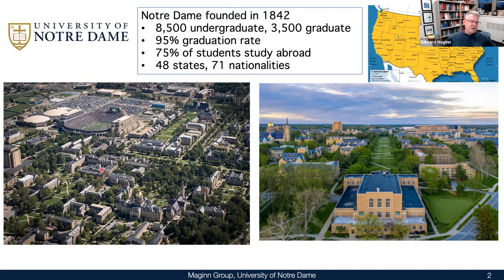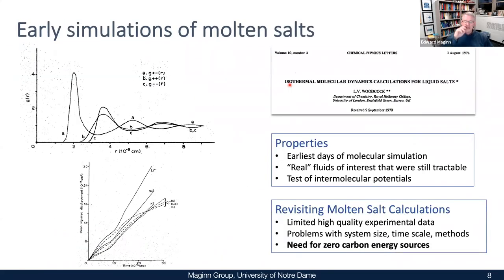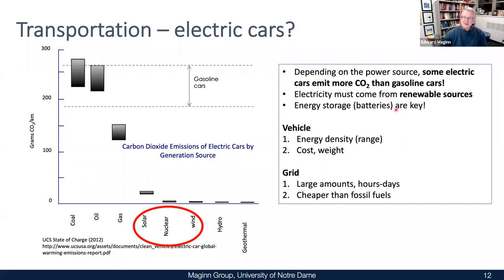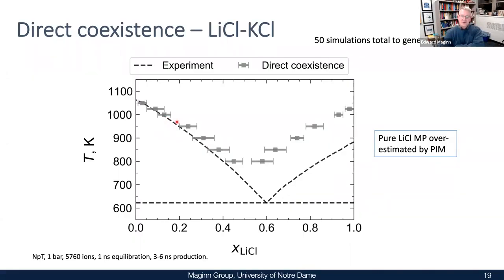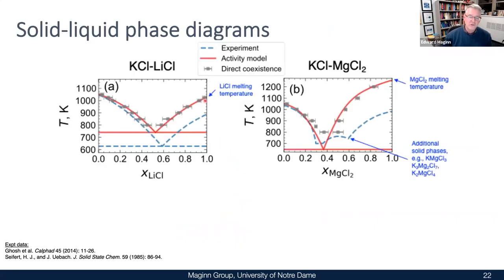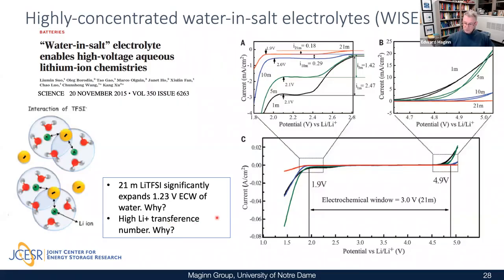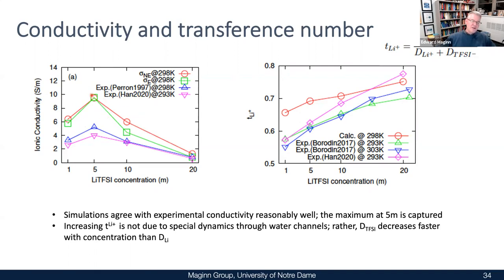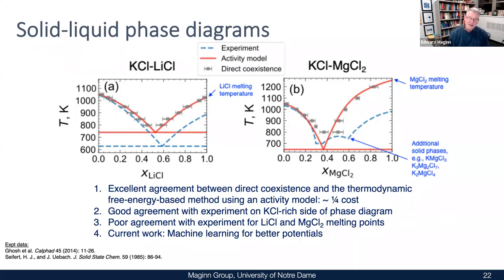Understanding the Thermophysical Properties of Charged Fluids Using Molecular Simulations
NCI-SW/¡MIRA! Colloquium 21 October 2021.

Edward Maginn is the Keough-Hesburgh Professor of Engineering at Notre Dame University.

Title: Understanding the Thermophysical Properties of Charged Fluids Using Molecular Simulations: A Journey from Molten Salts, to Ionic Liquids, and Back Again

Abstract:  High temperature molten salts were some of the first liquids to be studied in the 1960s and 1970s using the newly invented methods of molecular dynamics and Monte Carlo simulations. Simple salts such as 1:1 alkali halides were particularly attractive systems to model, given computational and algorithmic limitations of the time and the availability of experimental data against which computed properties are compared. Furthermore, there was a great deal of interest in understanding how charged fluids could be modeled computationally and whether both thermodynamic and transport properties could be captured using potentials that consisted of separate terms to treat long-range Coulombic interactions and shorter-ranged repulsion and dispersion interactions. Despite their importance in applications such as metal processing, heat transfer, and nuclear power, molten salt research fell out of favor, only to be replaced at the turn of the 21st century by low temperature “ionic liquids” – a new type of molten salt that was liquid at room temperature. Ionic liquids share many of the same properties as their high temperature cousins, but they also can have both polar and non-polar domains, giving them some unique solvation properties. Due to their low melting temperature, it is also much easier to study ionic liquids than molten salts.

In this talk, I will demonstrate how molecular simulations can help us understand how the thermophysical properties of high temperature molten salts and low temperature ionic liquids depend upon things such as structure, charge density, and composition. Motivated by applications such as battery electrolytes, solvents for gas separations, and safer nuclear energy generation, I will show how molecular simulations, machine learning, and advanced experimental characterization methods are helping us better understand these fascinating charged fluids.